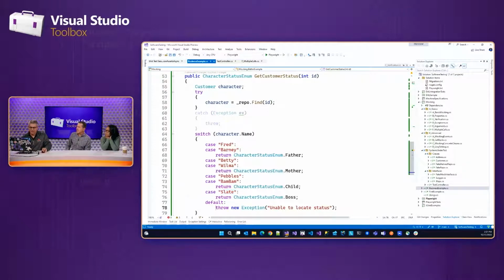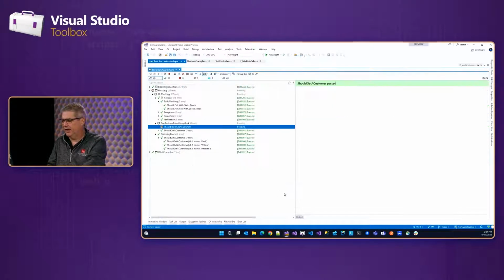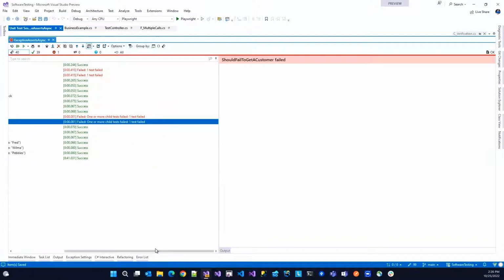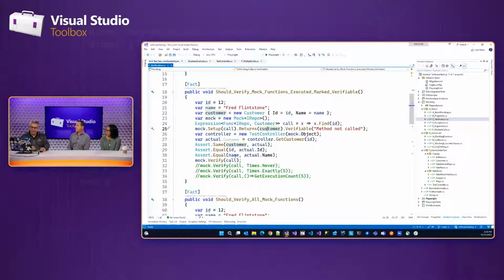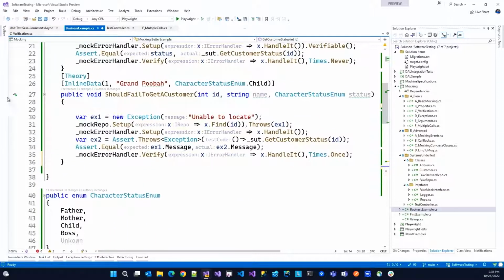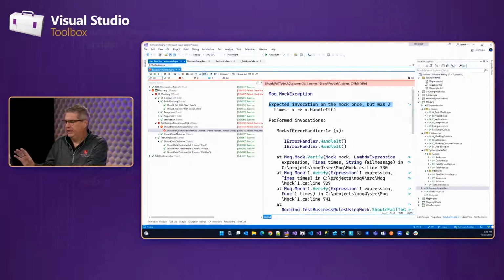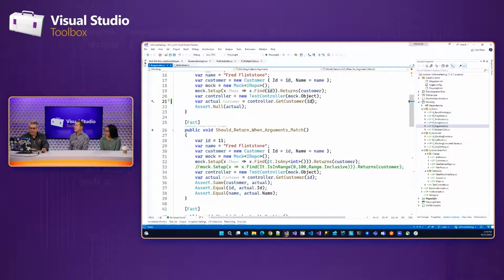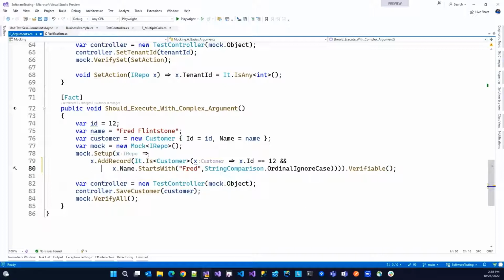Mocking Dependencies and Verifying Behavior - Applying Moq (7 of 12) | Automated Software Testing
Welcome to the Automated Software Testing series, where you will learn how to increase the efficiency and ROI of your software testing. Moq is a popular framework for encapsulating and abstracting away dependencies. It can also be used for validating the behavior of the system under test. In this episode, Phil Japikse dives into the power and capabilities of Moq.

-Chapters:
0:00 - Introduction
1:00 - Using Moq in tests
3:55 - Adding an error handler
7:15 - Verifying mocks
13:50 - Testing arguments
19:15 - Mocking exceptions
21:35 - Wrapup